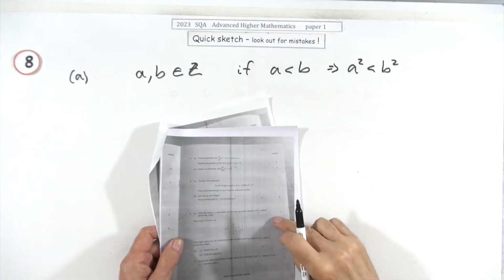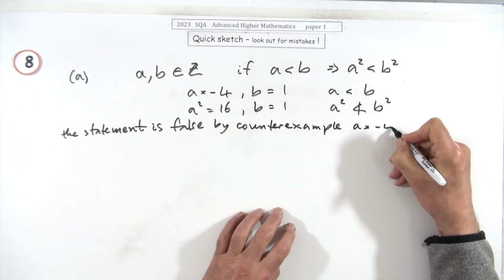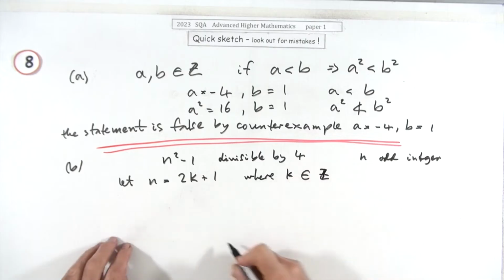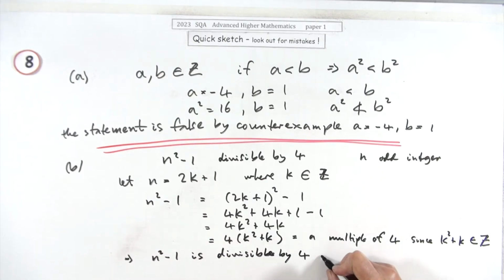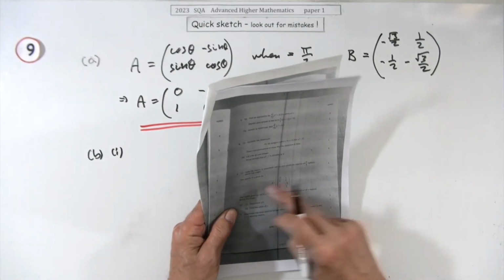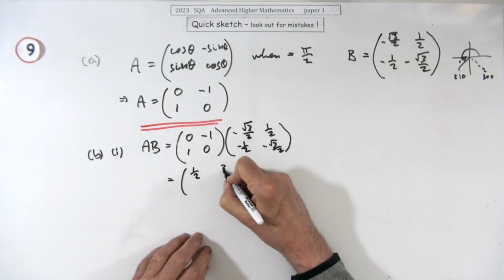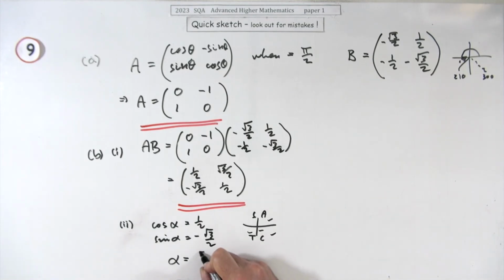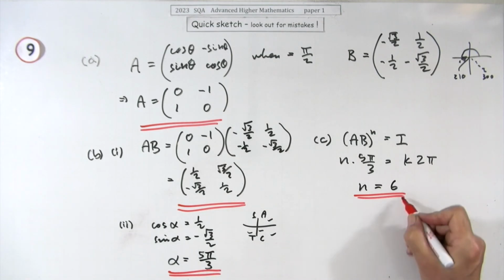2023 SQA Adv. Higher Maths Paper 1 No. 8 & 9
Quickly going through the solutions to questions 8 and 9 from the SQA 2023 Advanced Higher mathematics examination. These have not been checked for any errors which may have occurred in haste.